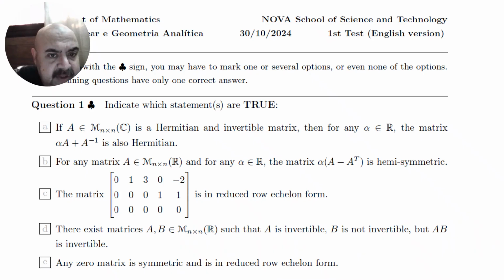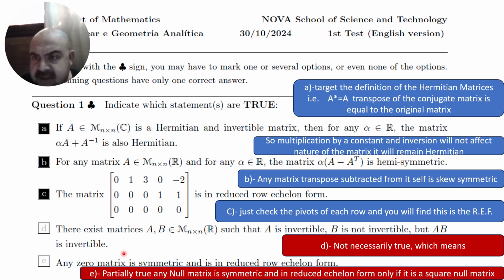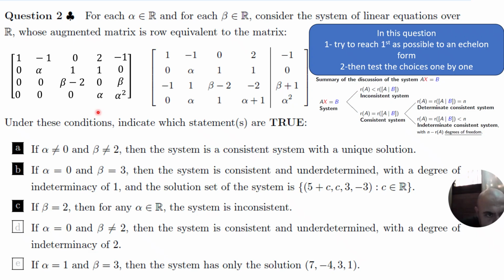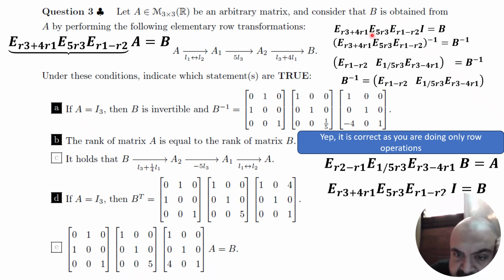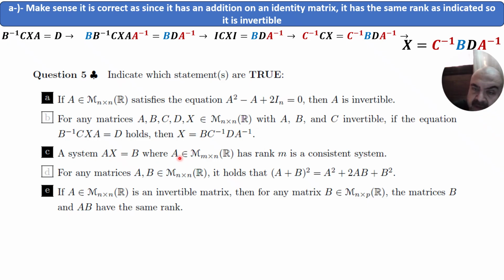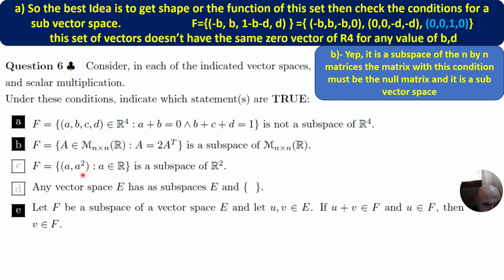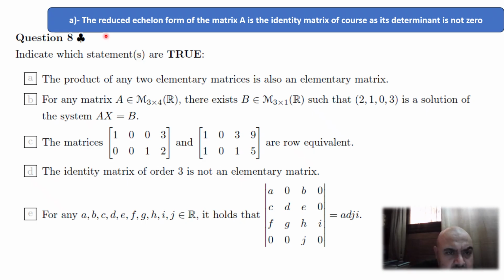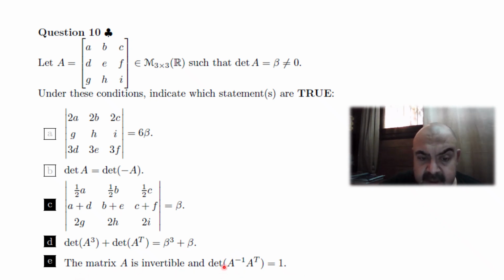Mid term FCT part2